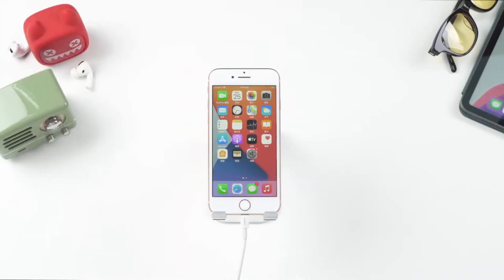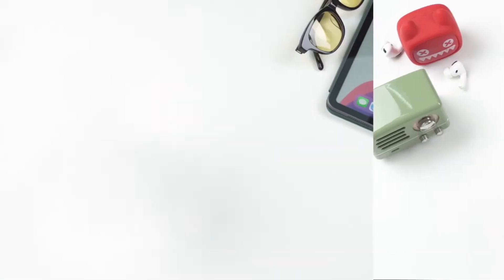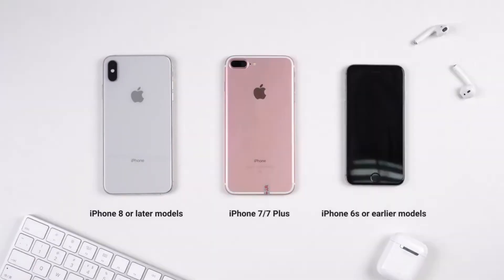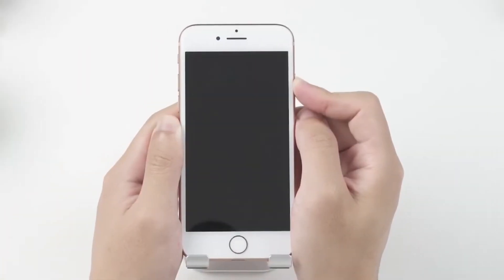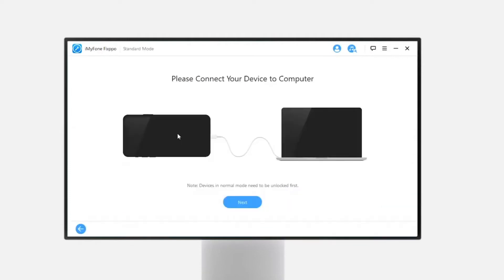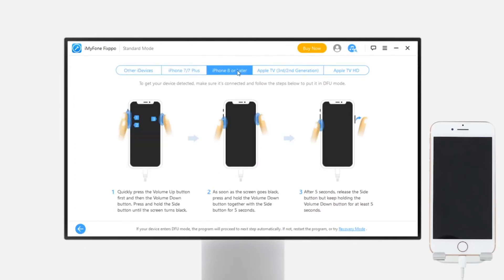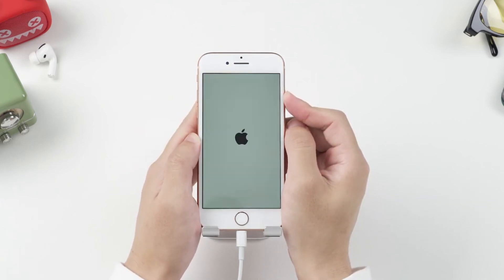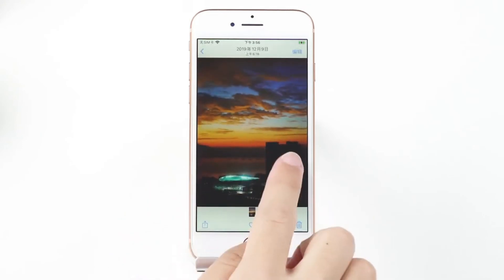Fix iPhone Stuck on Black Screen with with Spinning Wheel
In this video we will show you how to fix iphone stuck on black screen with spinning wheel.